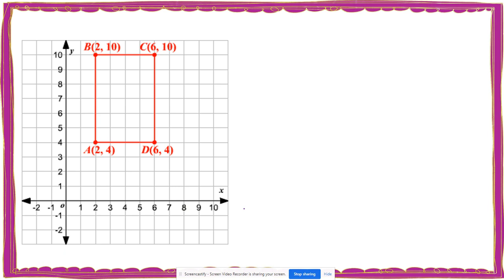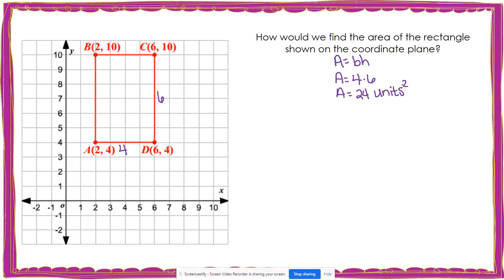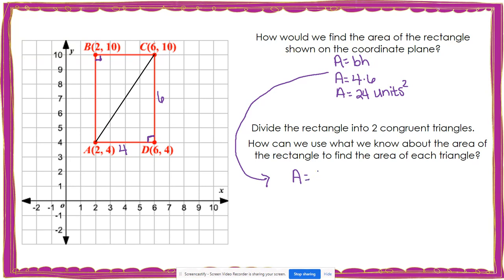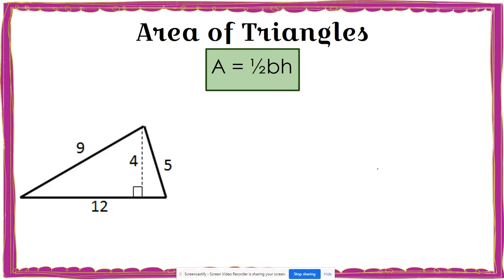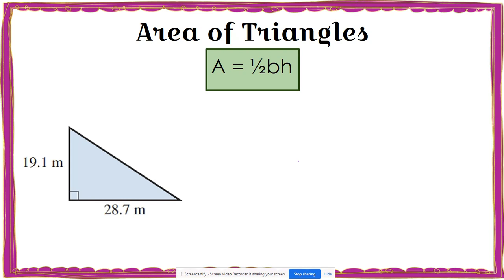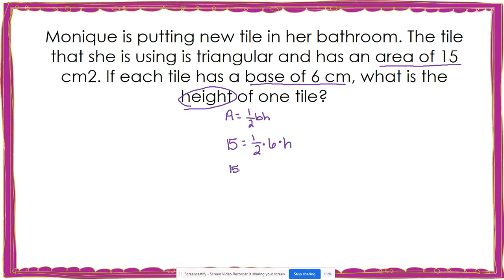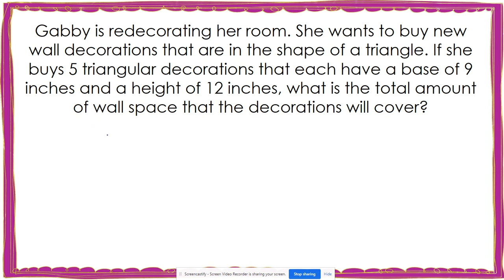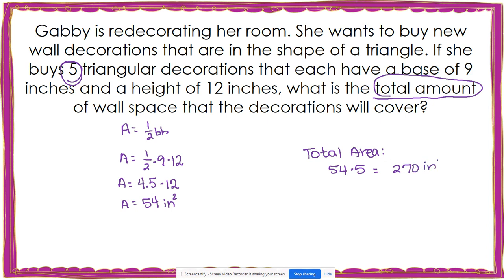Area of Triangles